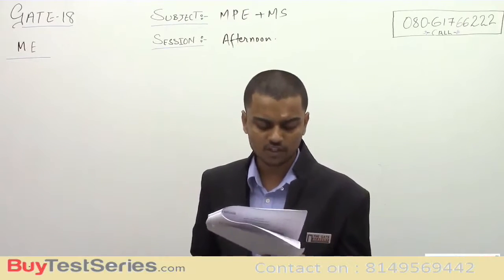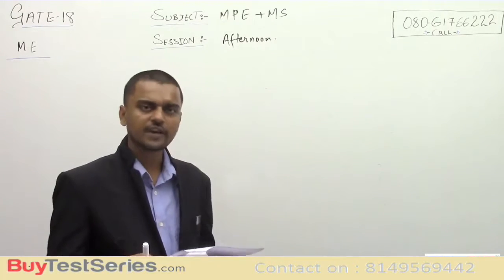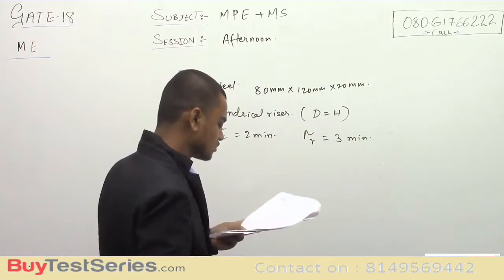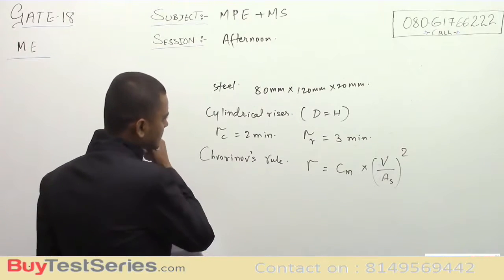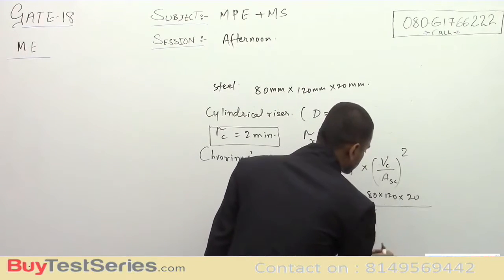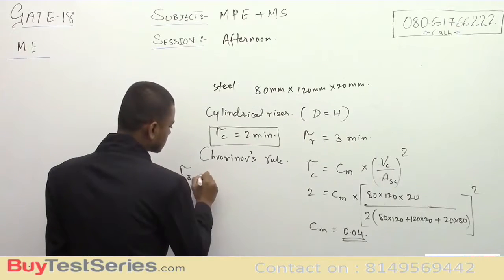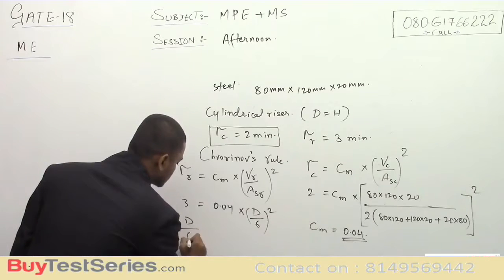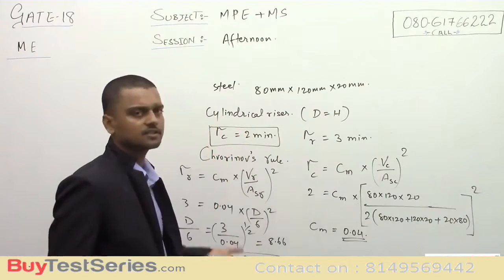GATE Exam Solution ME 05 MPE EVNG Video Lectures by The Gate Academy